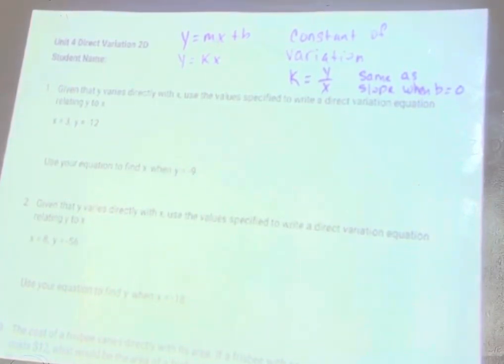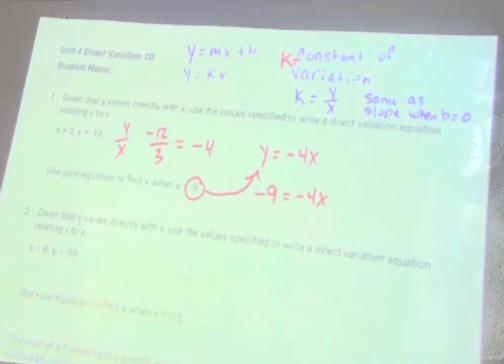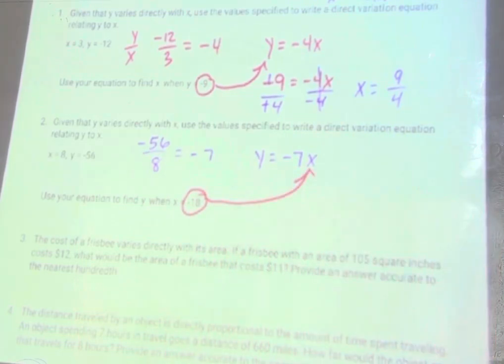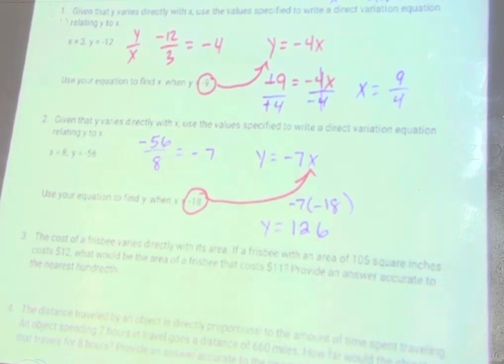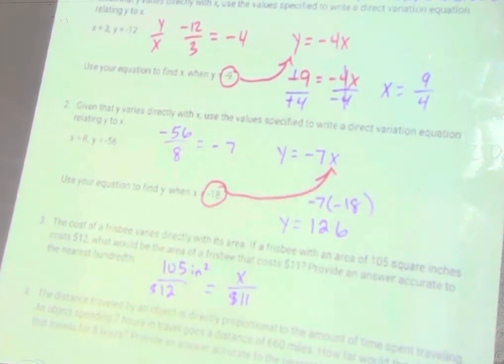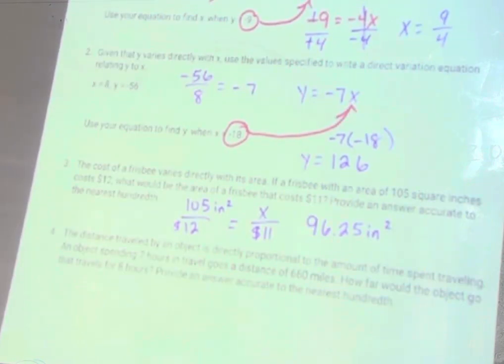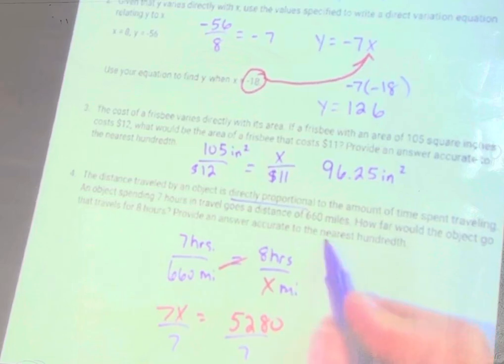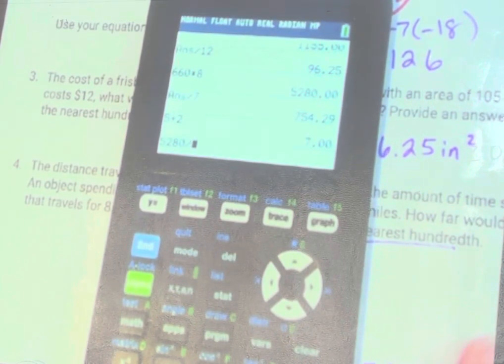Unit 4 Direct Variation 2D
602011

The constant of Variation